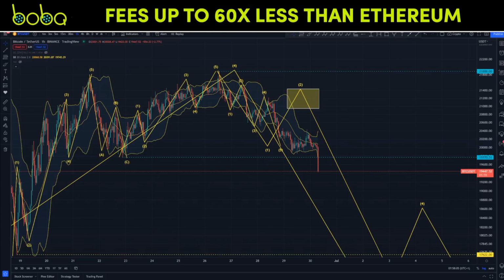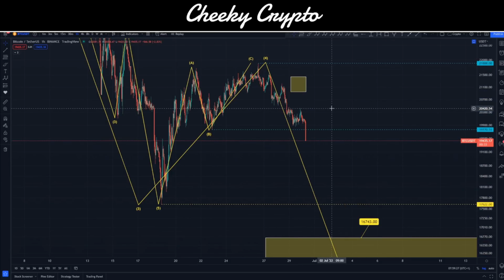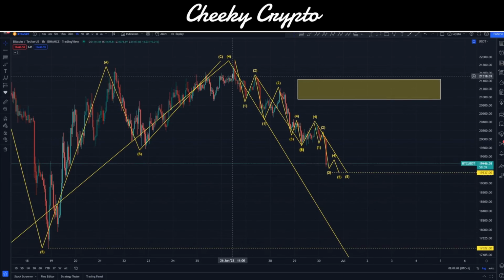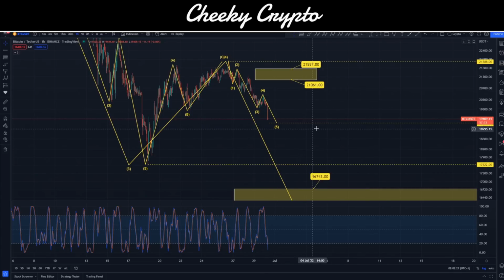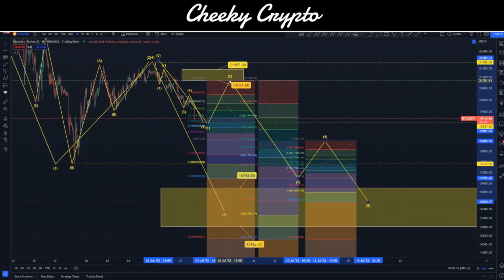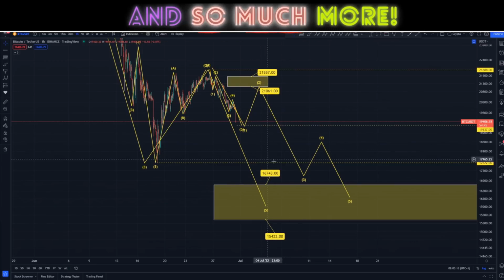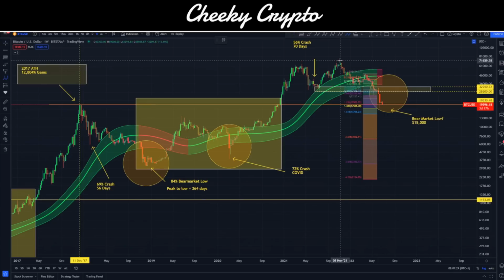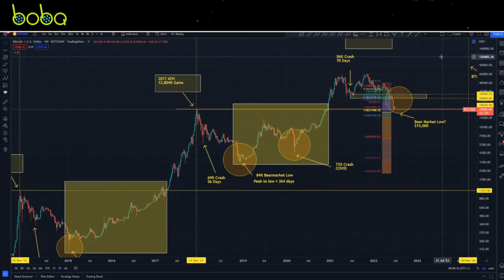Bitcoin BTC Video